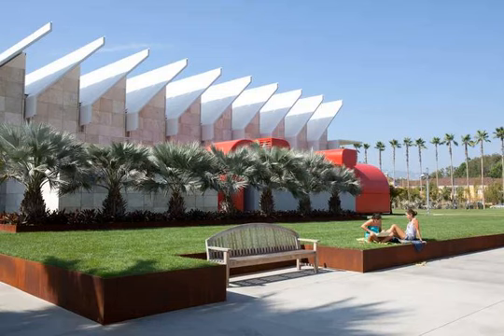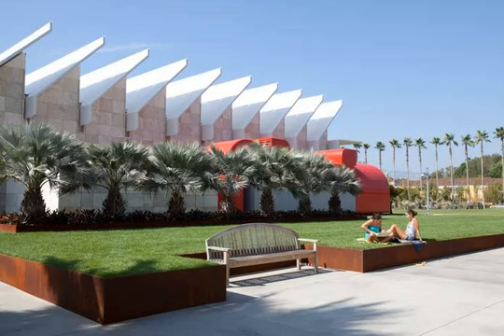Resnick Exhibition Pavilion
The Lynda and Stewart Resnick Exhibition Pavilion opened behind the Broad Contemporary building in 2010. The single-story building is designed by Pritzker Prize-winning architect Renzo Piano. The structure houses 45,000 square feet of naturally lit exhibit area divided into three sections..
The exterior of the Resnick Pavilion is an acquired taste, but the light inside, created with dozens of rows of vertical, north-facing skylights, is amazing.  .
You enter into a huge open gallery that crosses the length of the building and forms a T with branches at the north end of the building. Through doors to the right is another large space which can be configured for various temporary exhibits..
On the left are smaller chambers with brightly colored walls as a foil to the Resnick Collection of fine art and furnishings. The light and design in these spaces is a work of art in itself..